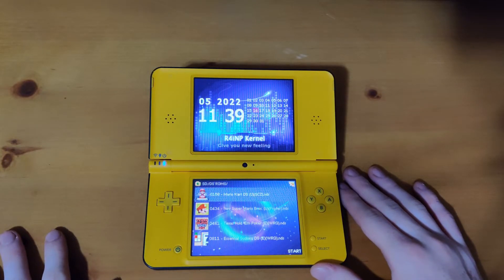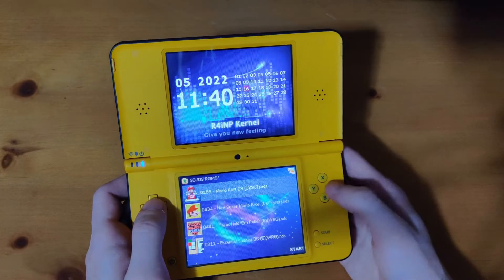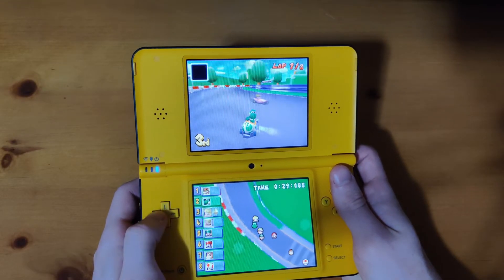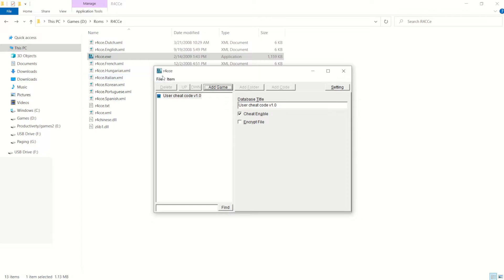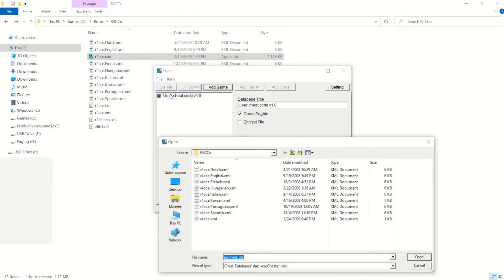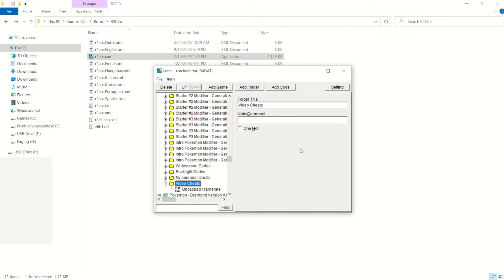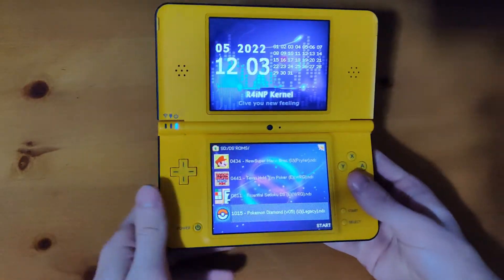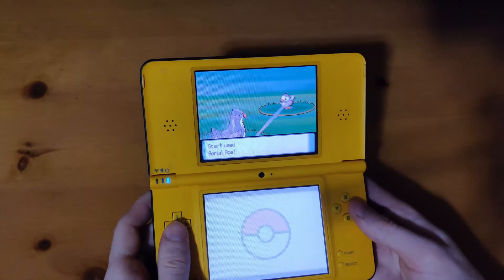How to Use Cheat Codes on R4 (r4cce)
With a R4, it's never been more simple to use cheat codes on your Nintendo DS.

0:00-0:19 : Intro
0:20-1:38 : Using built in cheats
1:39-3:37 : Adding other cheats
3:38 - 4:34 : Playtesting cheats
4:35 Final Thoughts